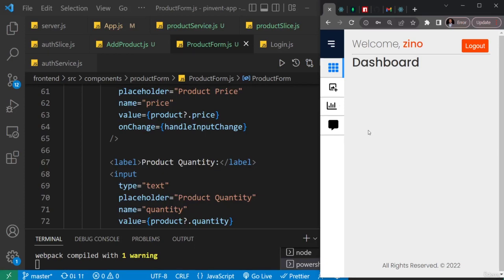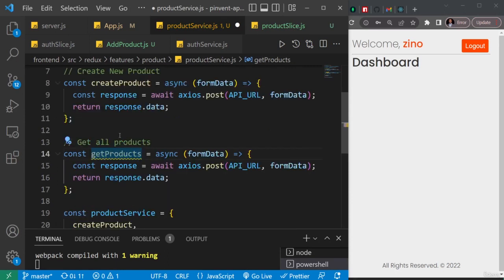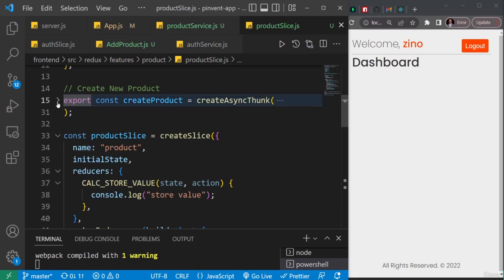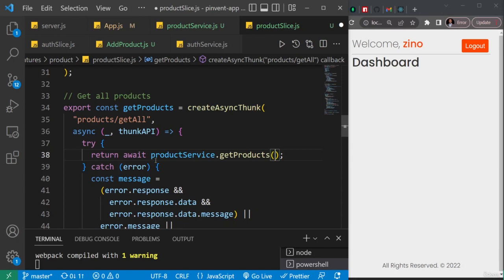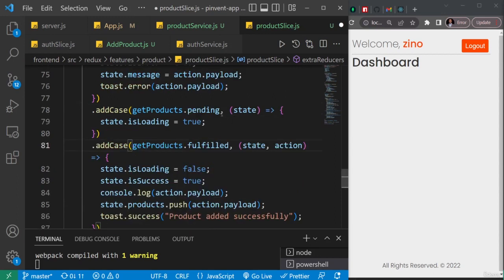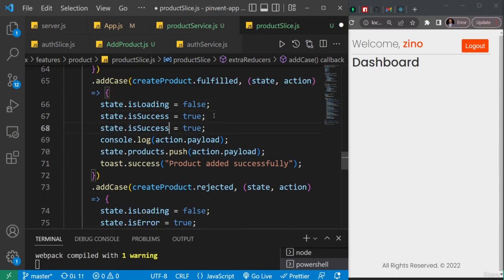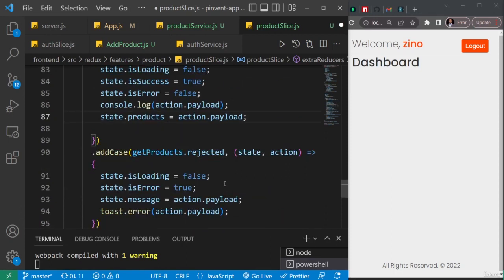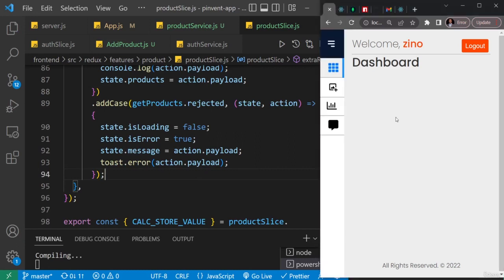38 Create Get all Products Function Redux